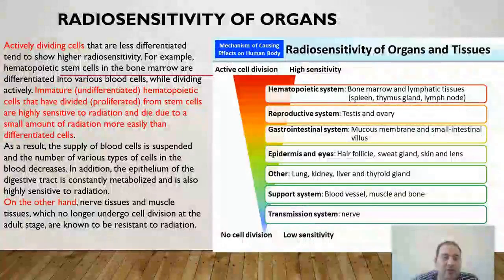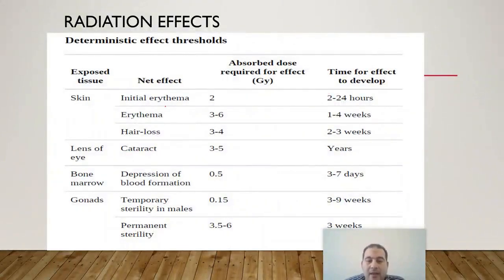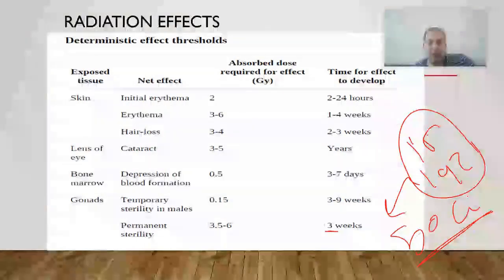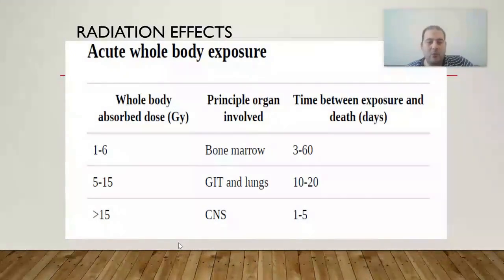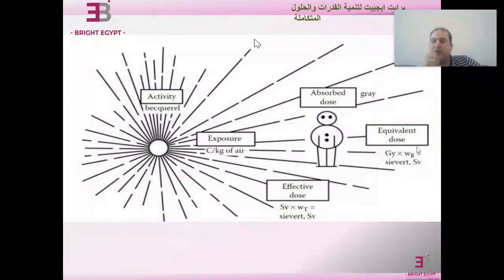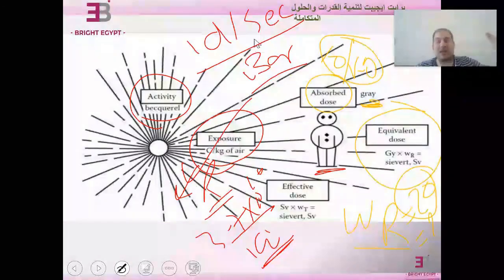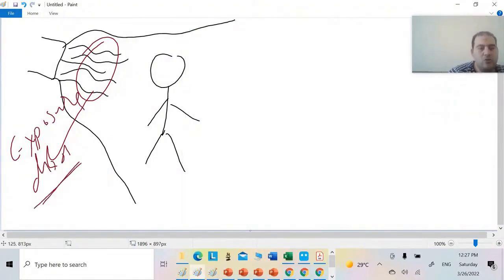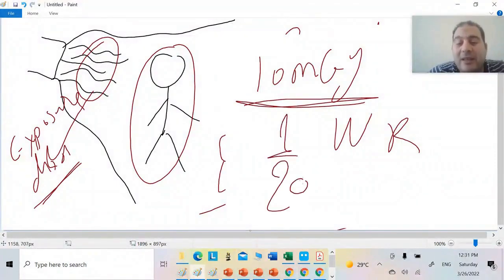Lecture no 43 FRCR Physics Radiation Protection (English)